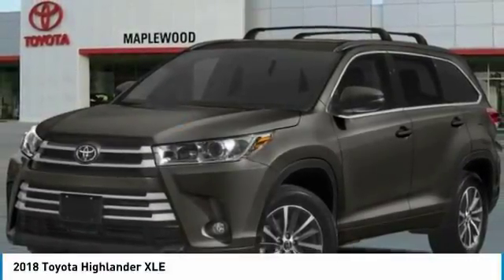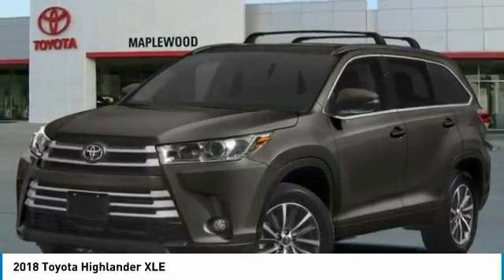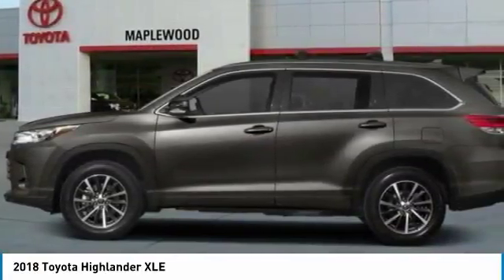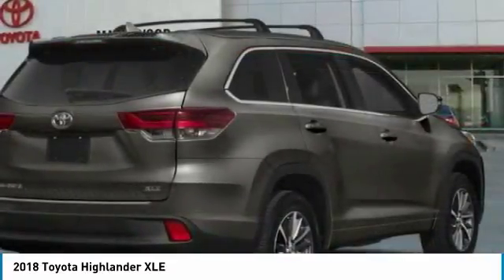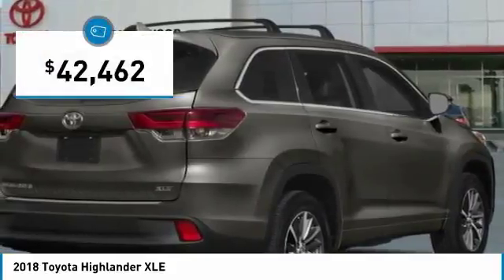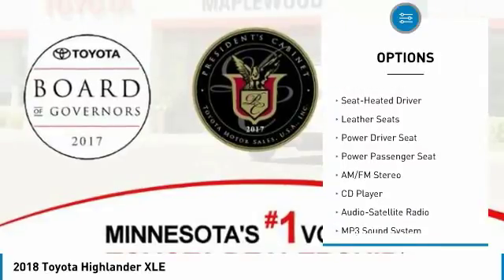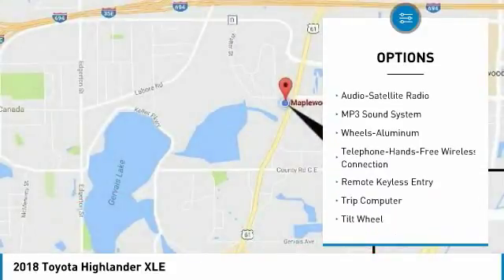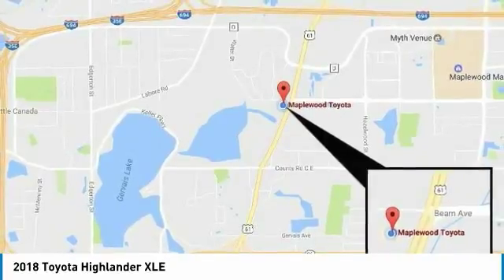2018 Toyota Highlander XLE Maplewood, St Paul, Minneapolis, Brooklyn Park, MN J13366